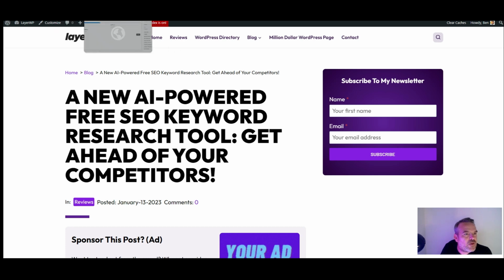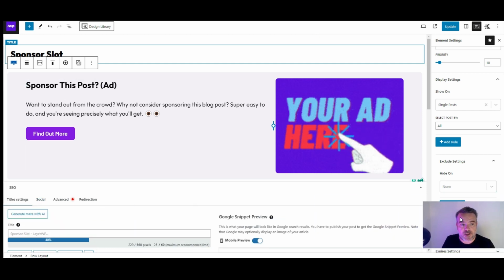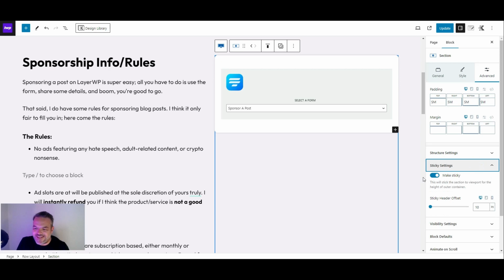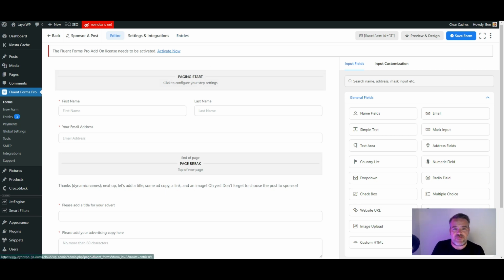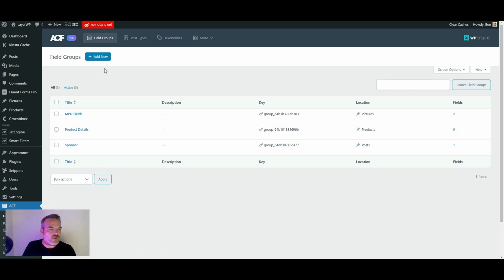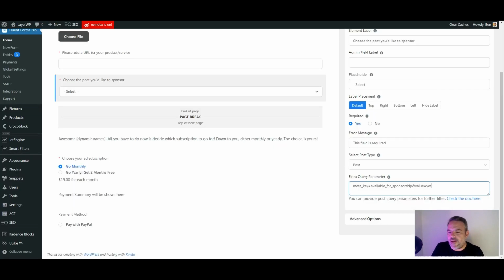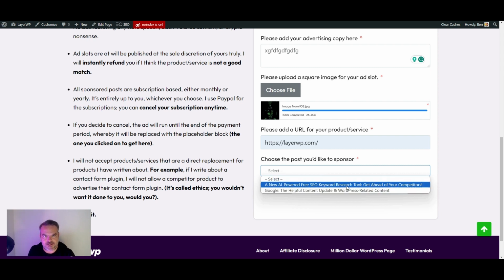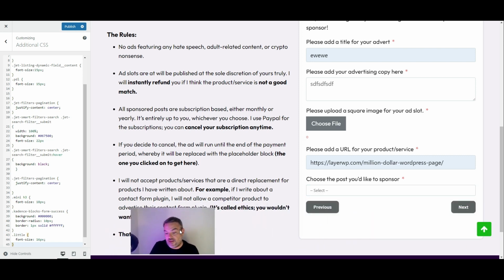How to Add a ‘Sponsor This Post’ Block to WordPress Blog Posts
I'm redesigning my website LayerWP and as part of the process, I wanted a way for potential advertisers to sponsor a blog post. I tried to streamline things and make it easy for me and, more importantly, for potential advertisers.

In this tutorial, I cover how to add a 'sponsor this blog post' to WordPress posts. It's not an in-depth tutorial but it will show you the basics and an issue I uncovered.

I hope you enjoy the overview, and apologies for the quality; I'm still finding my feet!